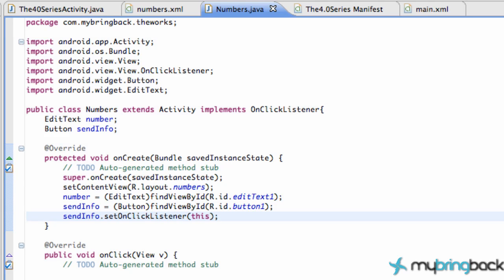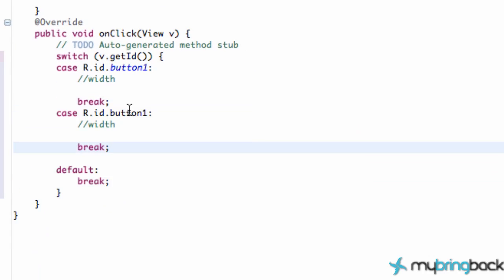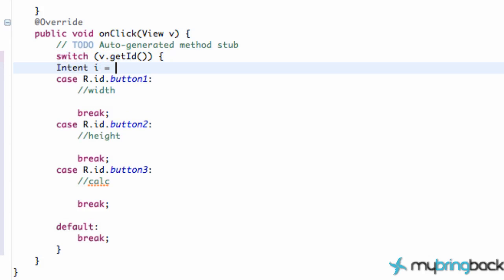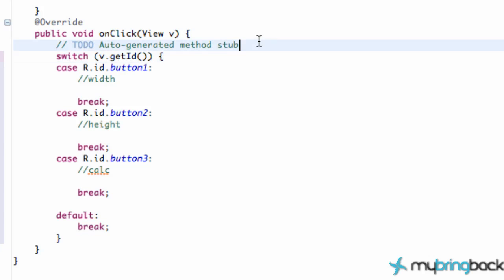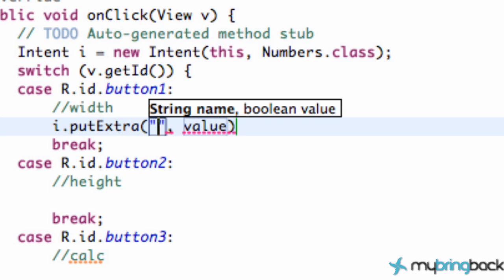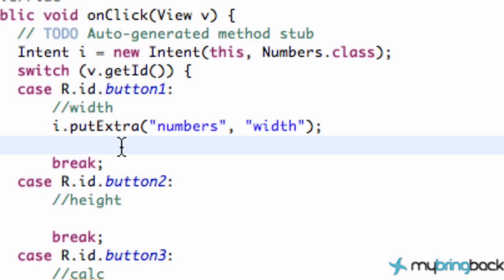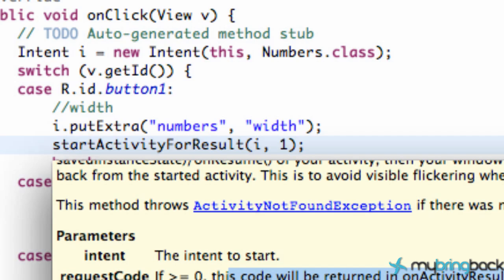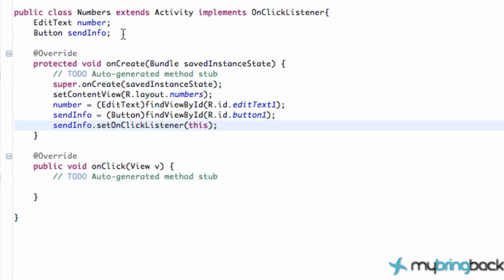Android Tutorial 2.2- Getting Intent information (messages)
In this Android tutorial, we will get into the meat of transferring information from one activity to the next.  We will send out messages when we open an activity.

Check out the code and more information about this tutorial in the blog post for this tutorial found

If you are stuck or have any questions, please check out the forum at mybringback.com